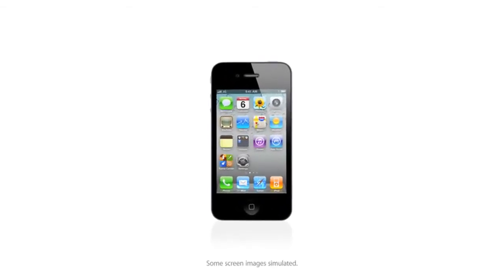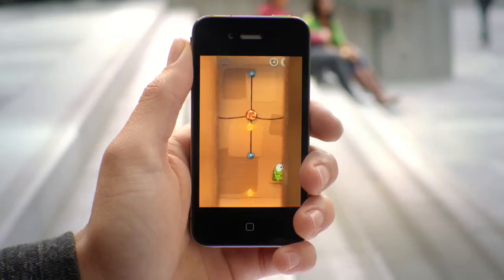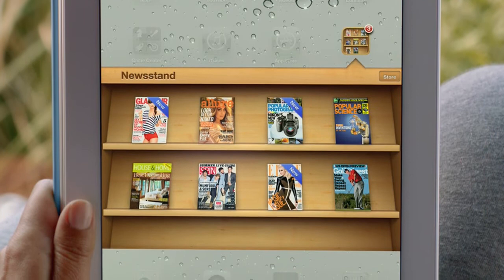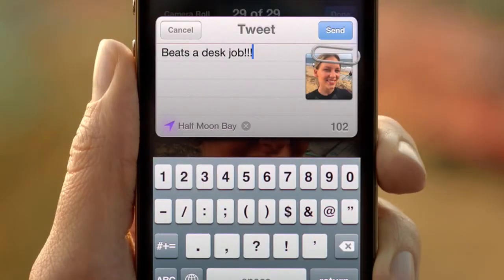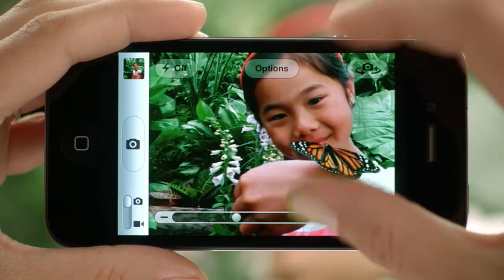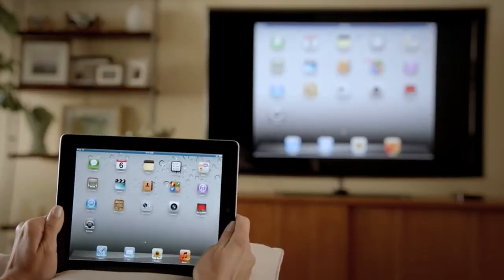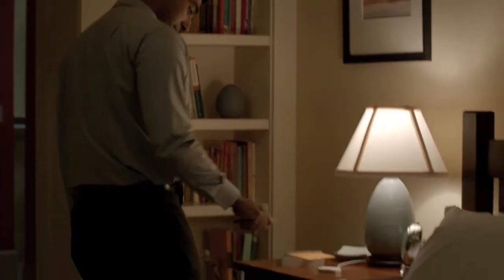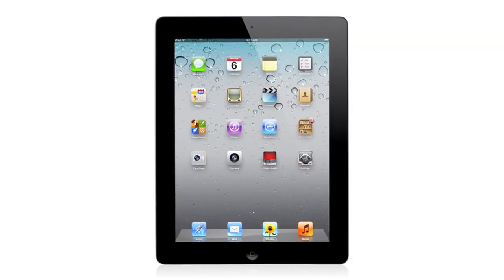Apple iOS5 Feature Keynote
iOS5 Feature Keynote